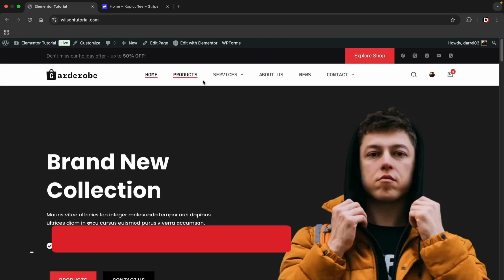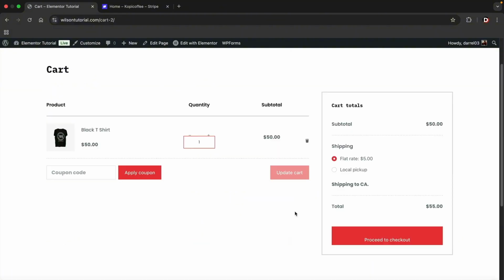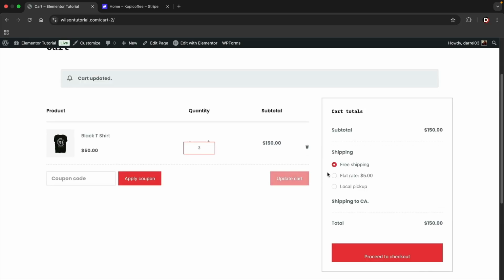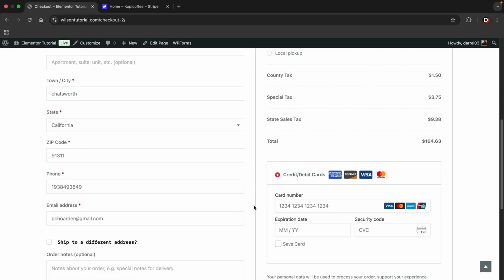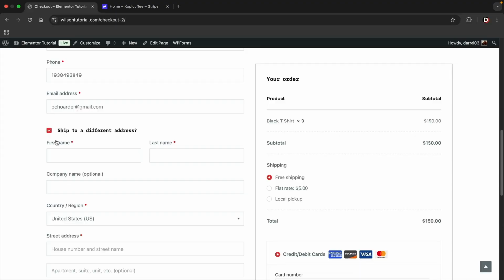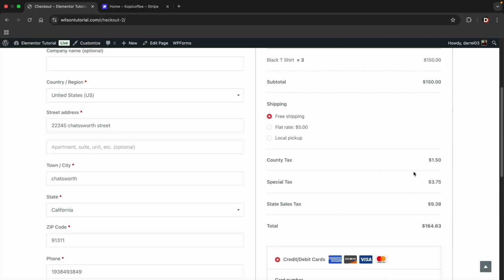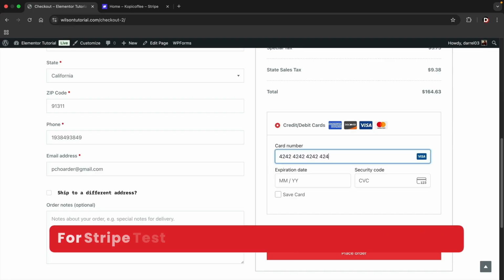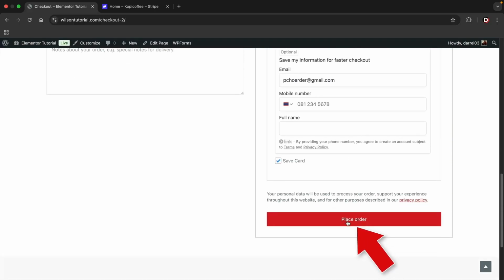Testing WooCommerce Checkout: Step-by-Step Live Order Tutorial 🛒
In this chapter, we are putting our e-commerce store to the test by running a complete sandbox transaction from the customer’s perspective. I’ll walk you through adding items to the cart and show you exactly how WooCommerce dynamically switches your shipping rates—moving from a standard $5 flat rate or local pickup to 100% free shipping once the cart value crosses the $100 threshold.

We will fill out the billing details, look at how to restrict shipping exclusively to specific countries like the US and Canada, and see how dynamic state taxes are calculated at checkout. Finally, I’ll show you how to use Stripe's universal test card number to successfully place a mock order, verify the transaction went through, and review the final order confirmation page so you can launch your store with total confidence!

TIMESTAMPS:
🛒 0:00 - Adding Products to the Cart & Viewing the Cart Page
🚚 0:12 - Dynamic Shipping Rules: Flat Rate vs. Free Shipping Thresholds
🌎 0:34 - Restricting Checkout Options to Specific Allowed Countries
📋 0:46 - Filling Out Customer Billing & Alternative Shipping Addresses
💰 1:05 - Reviewing Cart Totals, Local Taxes, and Gateway Options
💳 1:18 - How to Use the Stripe Test Credit Card Number (4242 Sandbox)
🎉 1:38 - Placing the Order & Reviewing the Successful Order Details Screen